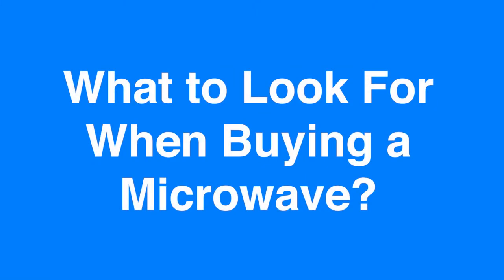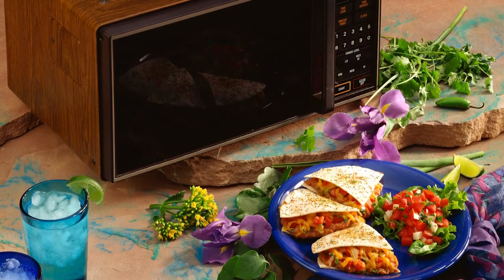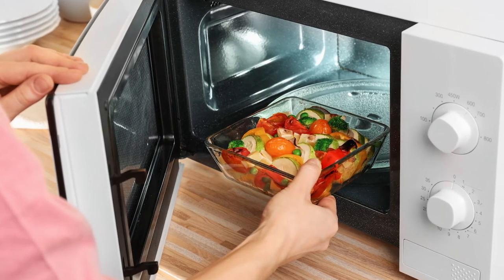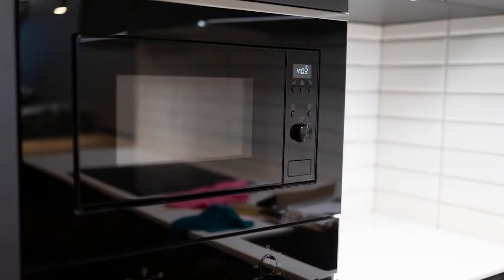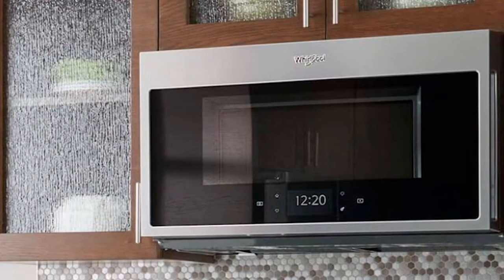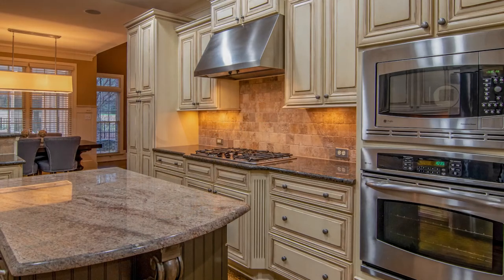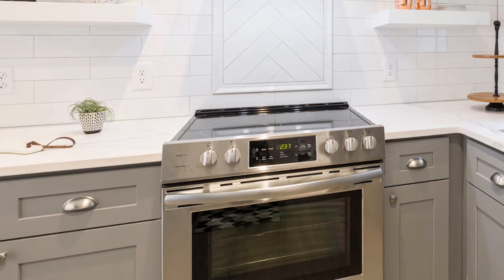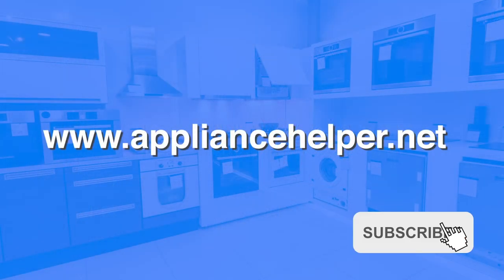What to Look For When Buying a Microwave?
Are you in the market to purchase a new microwave but are unsure of what to look for? With so many different models, it can be hard to choose the right one that suits your needs. Here are a few things to look at when you go to purchase your next microwave.